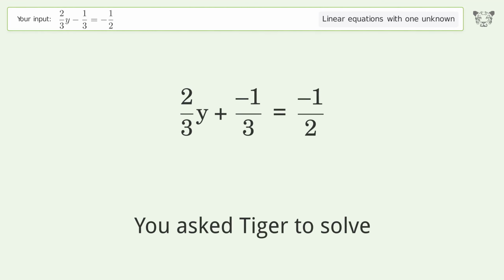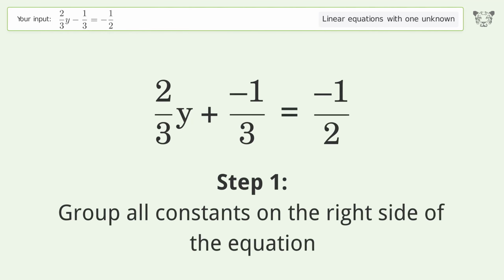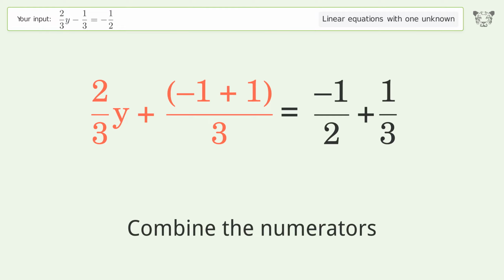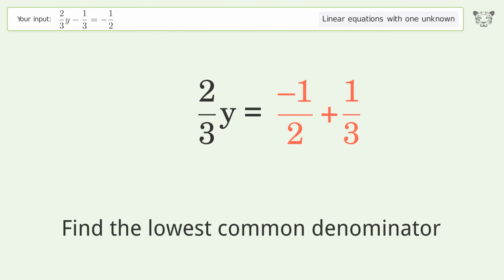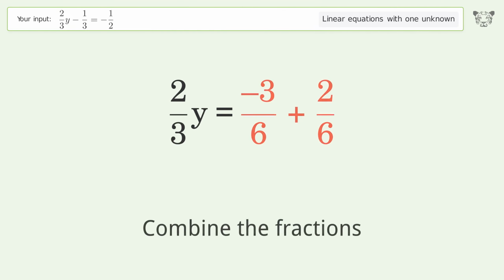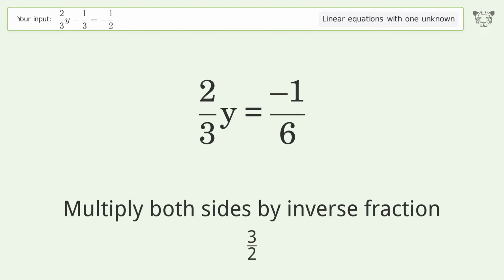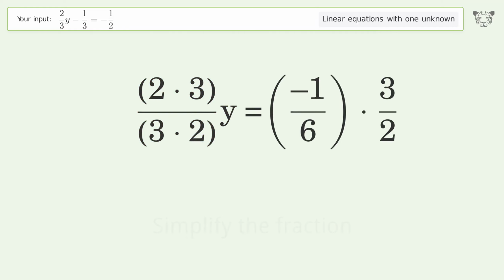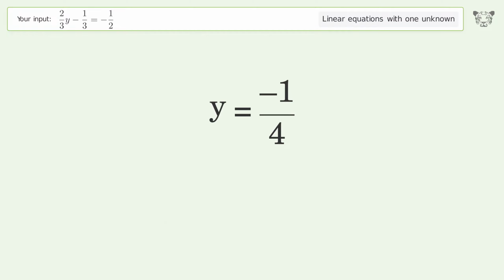Solve 2/3y-1/3=-1/2: Linear Equation Video Solution | Tiger Algebra